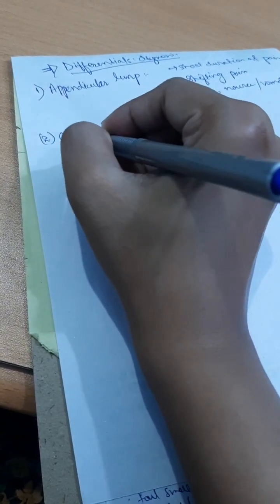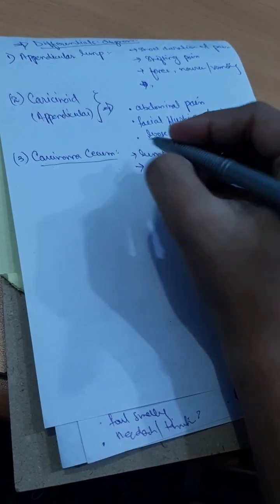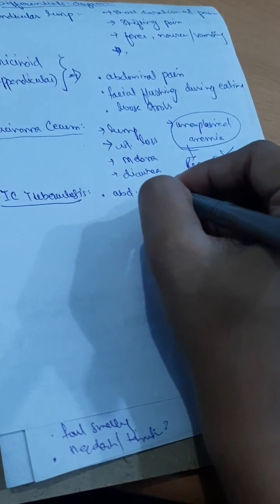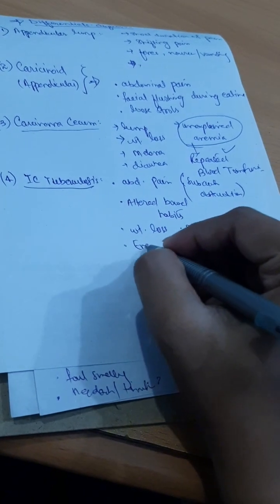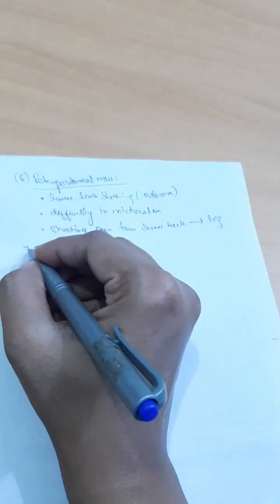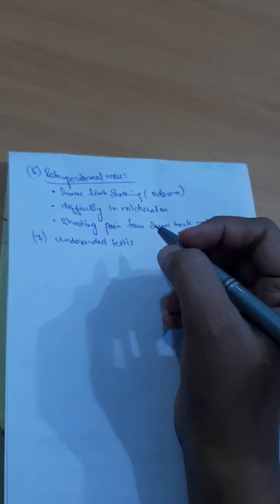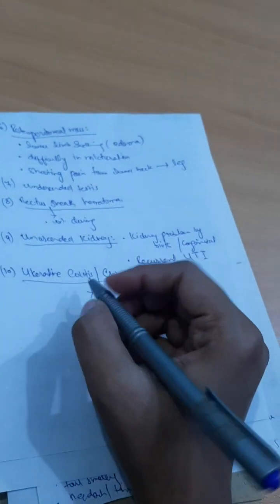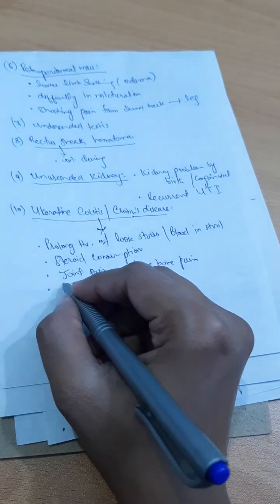Right Iliac fossa mass history taking(part-2)